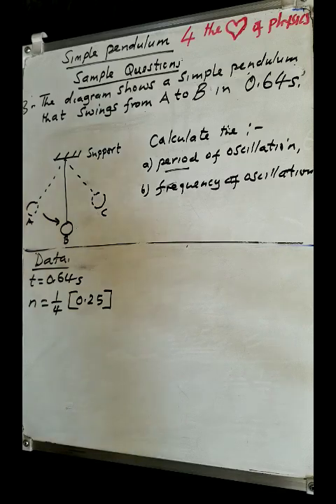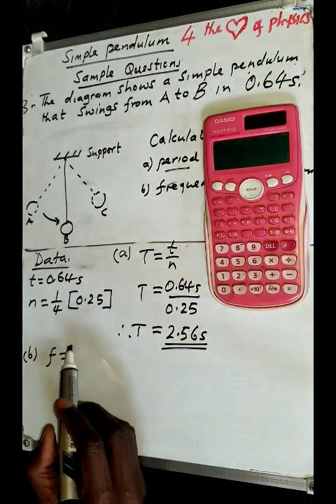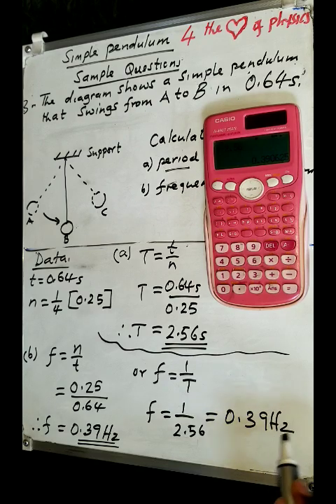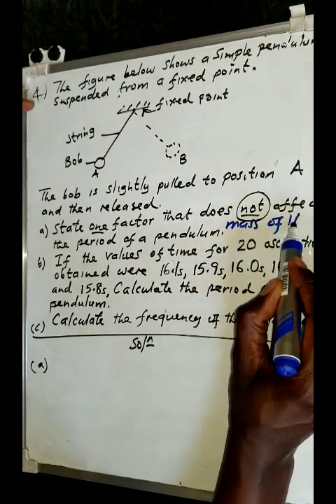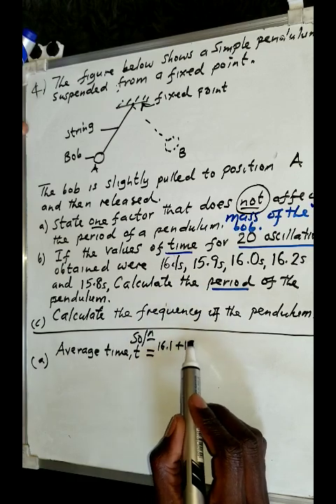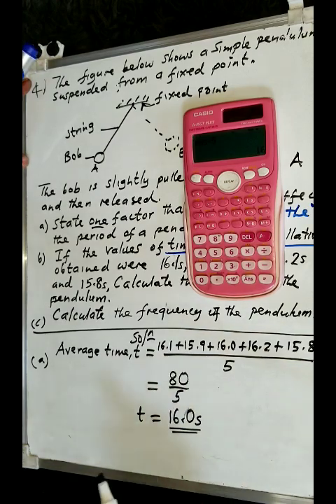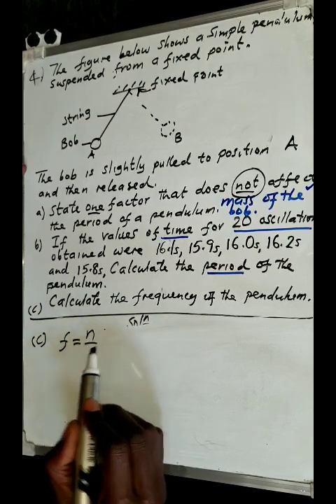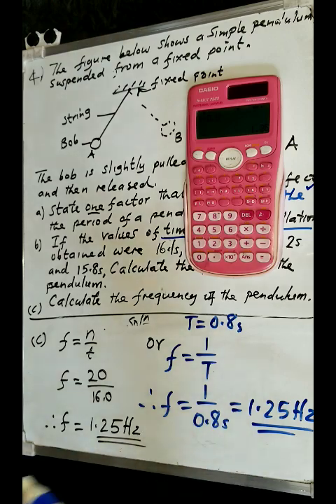Practice questions on simple pendulum 2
How to calculate period and frequency of oscillations